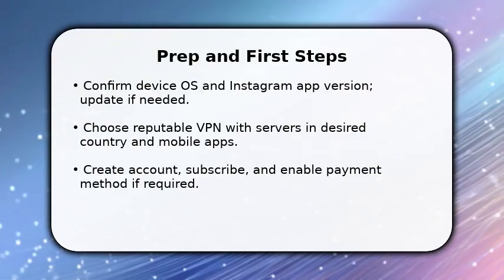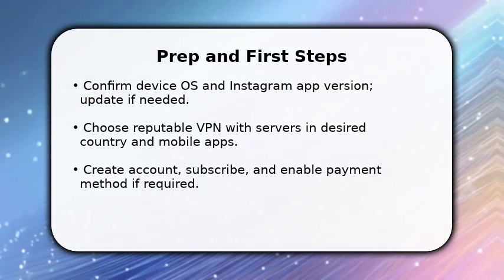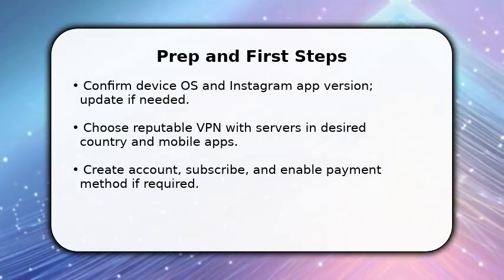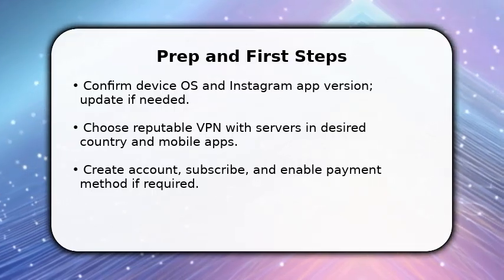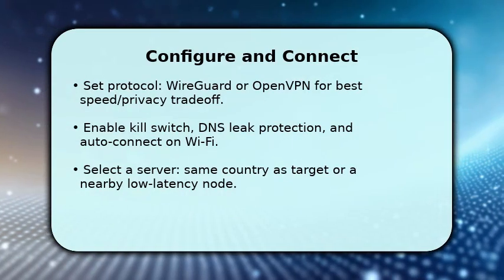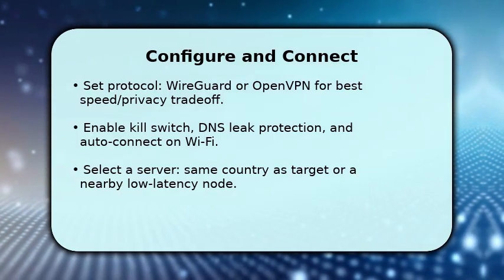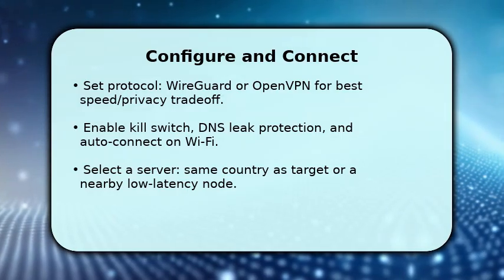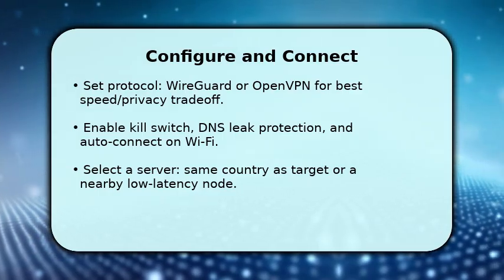How to Use Vpn for Insta - Step by Step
Learn the essential steps to securely use a VPN on Instagram with our comprehensive guide. Discover how encryption can protect your privacy and navigate around geo-restrictions, ensuring you connect safely while browsing.

VPN,